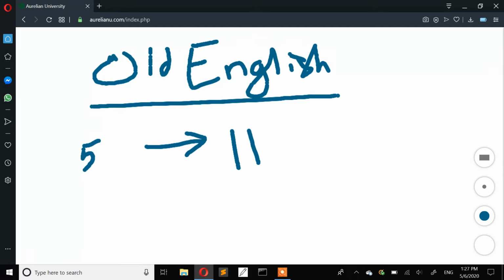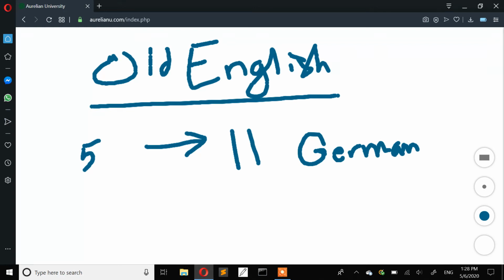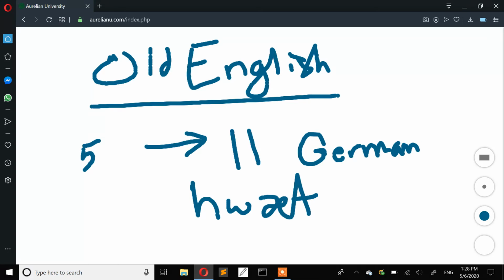Topics - Old English: The Old English Language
A basic introduction to the Old English language.